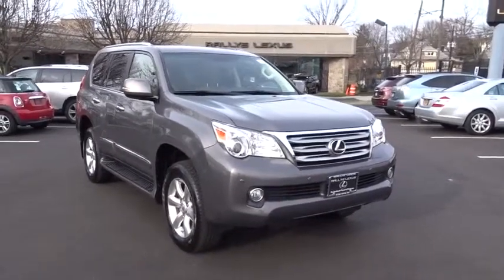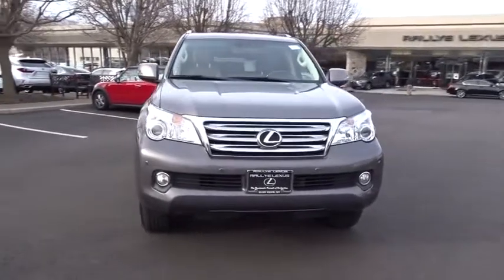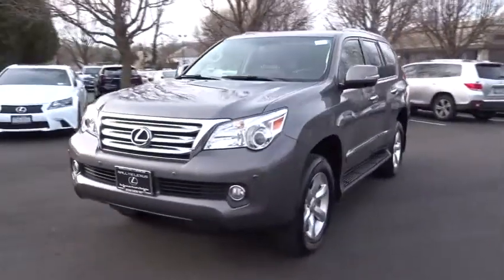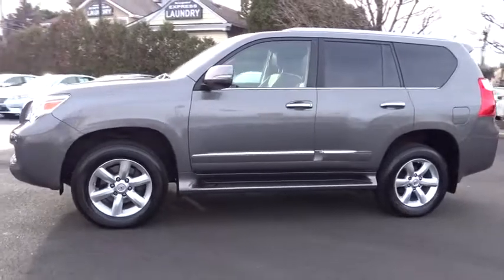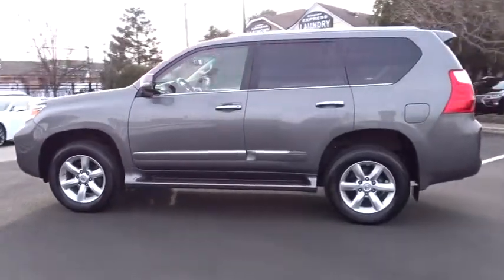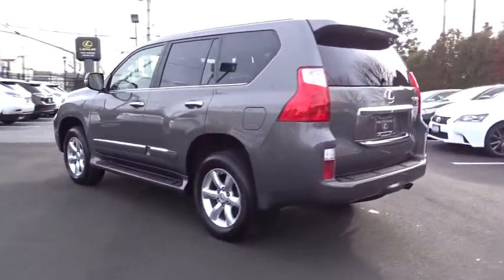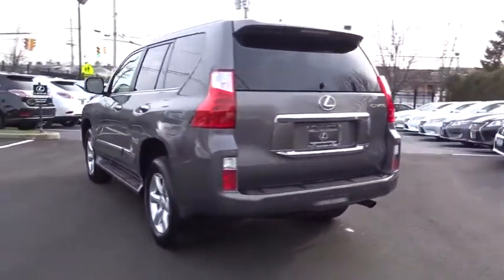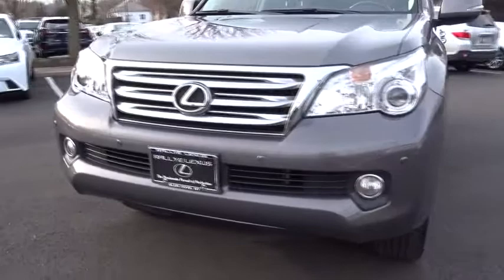2013 Lexus GX 460 Roslyn, Albertson, Port Washington, Great Neck, Oyster Bay, NY 16738P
2013 Lexus GX 460

Rallye Lexus
20 Cedar Swamp Road

Get a bargain on this 2013 Lexus GX 460 before it's too late!*Get Your Money's Worth for this Lexus GX 460 with These Options *PREFERRED ACCESSORY PKG -inc: cargo net, cargo mat, wheel locks, CONVENIENCE PKG -inc: electrochromic pwr-folding outside mirrors, intuitive parking assist, COMFORT PLUS PKG -inc: semi-aniline leather-trimmed interior, wood/leather trimmed steering wheel & shift knob, tri-zone automatic climate control, interior air filter, smog sensor, automatic recirculation mode, heated middle row outboard seats , REMOTE ENGINE START, NAVIGATION SYSTEM -inc: HDD navigation system, Lexus Enform w/destination assist, eDestination w/(1) year trial subscription, Lexus Insider, voice command, XM NavTraffic, XM NavWeather, XM Sports & Stocks w/(90) day trial subscription, HIGH-INTENSITY DISCHARGE HEADLAMPS -inc: adaptive front lighting system, GLASS BREAKAGE SENSOR, XM satellite radio w/(90) day trial subscription, Wood interior trim, Water repellent front door glass.*Shop with Confidence *According to Carfax's history report: Carfax One-Owner Vehicle, No Damage Reported, No Accidents Reported, 10 Service Records.*Visit Us Today *For a hassle-free deal on this must-own Lexus GX 460 come see us at Rallye Lexus, 20 Cedar Swamp Rd., Glen Cove, NY 11542. Just minutes away!
COMFORT PLUS PKG  -inc: semi-aniline leather-trimmed interior  wood/leather trimmed steering wheel & shift knob  tri-zone automatic climate control  interior air filter  smog sensor  automatic recirculation mode  heated middle row outboard seats,CONVENIENCE PKG  -inc: electrochromic pwr-folding outside mirrors  intuitive parking assist,GLASS BREAKAGE SENSOR,HIGH-INTENSITY DISCHARGE HEADLAMPS  -inc: adaptive front lighting system,NAVIGATION SYSTEM  -inc: HDD navigation system  Lexus Enform w/destination assist  eDestination w/(1) year trial subscription  Lexus Insider  voice command  XM NavTraffic  XM NavWeather  XM Sports & Stocks w/(90) day trial subscription,PREFERRED ACCESSORY PKG  -inc: cargo net  cargo mat  wheel locks,REMOTE ENGINE START,Locking/Limited Slip Differential,Four Wheel Drive,Power Steering,4-Wheel Disc Brakes,Aluminum Wheels,Tires - Front On/Off Road,Tires - Rear On/Off Road,Conventional Spare Tire,Sun/Moonroof,Sun/Moon Roof,Rear Spoiler,Running Boards/Side Steps,Automatic Headlights,Fog Lamps,Heated Mirrors,Power Mirror(s),Mirror Memory,Privacy Glass,Intermittent Wipers,Variable Speed Intermittent Wipers,Rain Sensing Wipers,AM/FM Stereo,CD Changer,CD Player,Premium Sound System,MP3 Player,Bluetooth Connection,Auxiliary Audio Input,Satellite Radio,Leather Seats,Power Driver Seat,Power Passenger Seat,Bucket Seats,Heated Front Seat(s),Driver Adjustable Lumbar,Passenger Adjustable Lumbar,Seat Memory,Cooled Front Seat(s),Pass-Through Rear Seat,Rear Bench Seat,3rd Row Seat,Floor Mats,Cruise Control,Adjustable Steering Wheel,Steering Wheel Audio Controls,Leather Steering Wheel,Trip Computer,Power Windows,Power Door Locks,Keyless Entry,Engine Immobilizer,Keyless Start,Security System,Universal Garage Door Opener,Climate Control,Multi-Zone A/C,Rear Defrost,Power Outlet,Woodgrain Interior Trim,Auto-Dimming Rearview Mirror,Driver Vanity Mirror,Passenger Vanity Mirror,Driver Illuminated Vanity Mirror,Passenger Illuminated Visor Mirror,Front Reading Lamps,Rear Reading Lamps,ABS,Brake Assist,Traction Control,Stability Control,Daytime Running Lights,Driver Air Bag,Passenger Air Bag,Passenger Air Bag On/Off Switch,Front Side Air Bag,Front Head Air Bag,Rear Head Air Bag,Rear Side Air Bag,Knee Air Bag,Child Safety Locks,Emergency Trunk Release,Tire Pressure Monitor,Back-Up Camera,Telematics